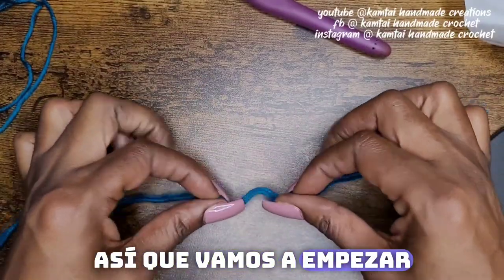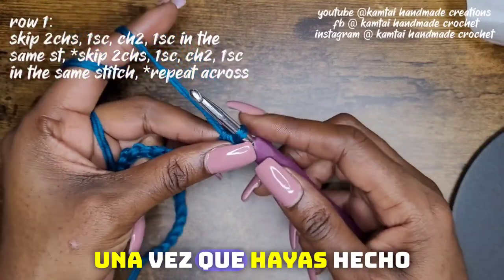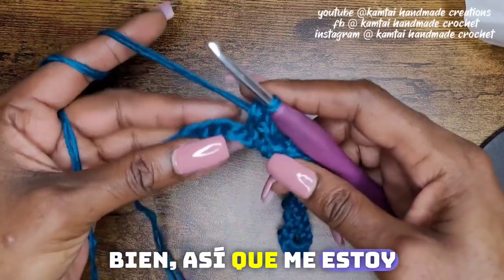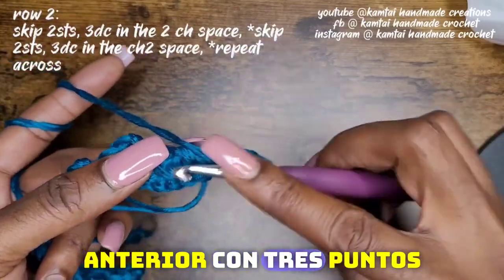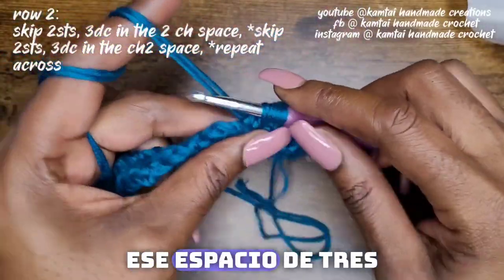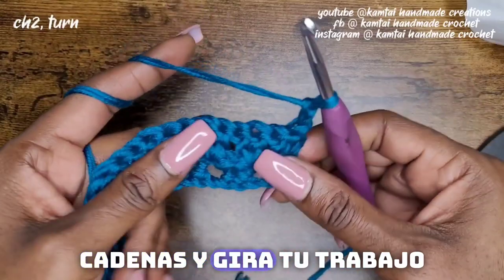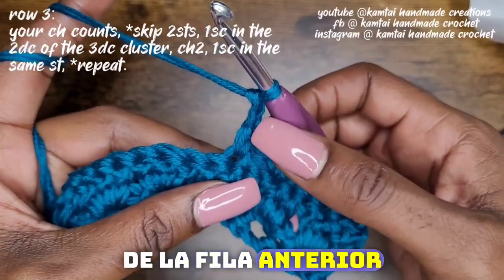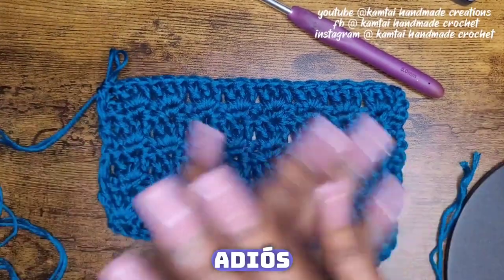APRENDE AHORA A HACER EL PUNTO DE PRIMERA EN ESPAÑOL.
Aprendamos cómo hacer el Punto de Prímula con Subtítulos en Español. The English version is also available.

En este canal, encontrarás toriales de punto de ganchillo y tutoriales de prendas de vestir. Me encanta compartir mi amor por el fiberart, enseñar a otros una nueva habilidad y divertirme al mismo tiempo.

Prometedores para 2024

Regalos
Nuevos puntos de ganchillo
Nuevas prendas de ganchillo

Acompáñame y aprende a tejer y hacer artículos. Nunca se sabe lo que se puede aprender.

Gracias a todos mis suscriptores, estoy muy agradecido por todos ustedes.

Enlaces